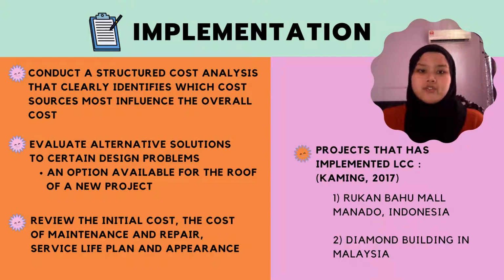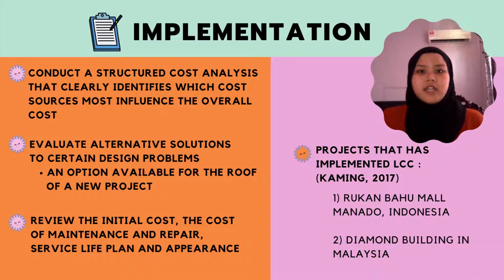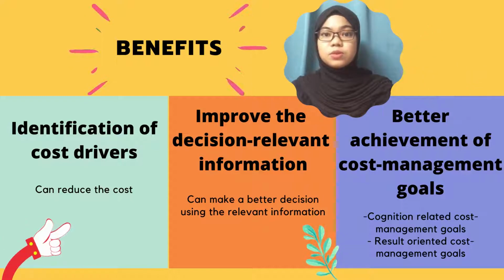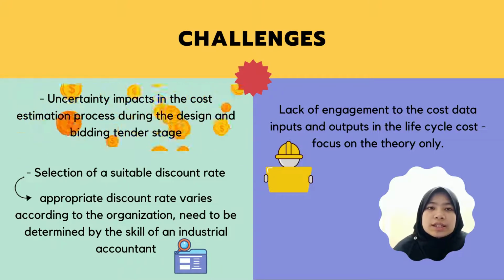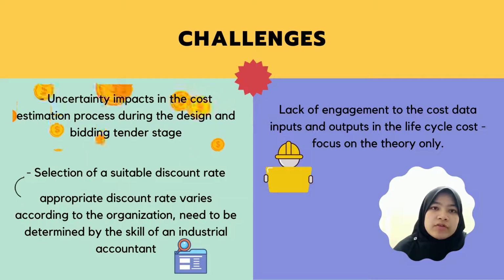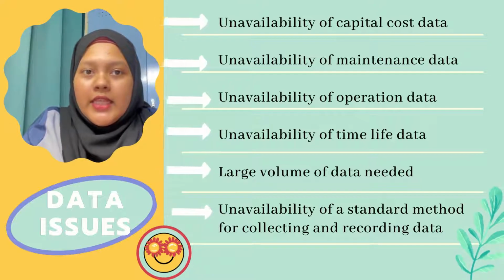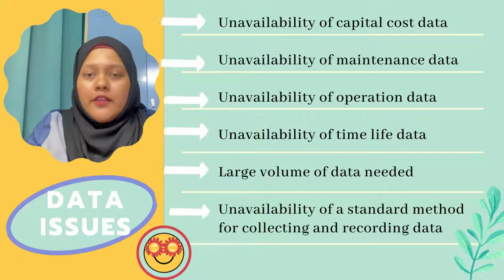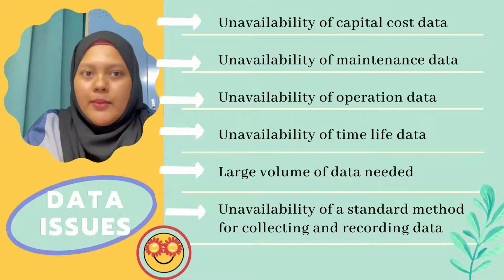Life Cycle Costing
Group assignment for DMC.